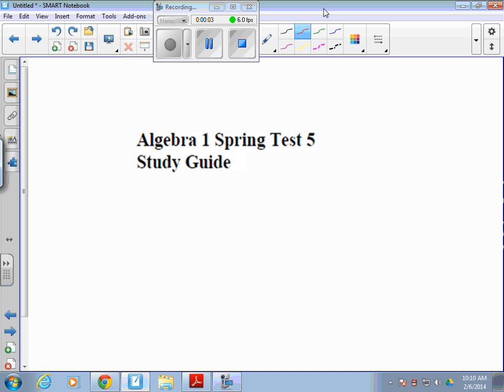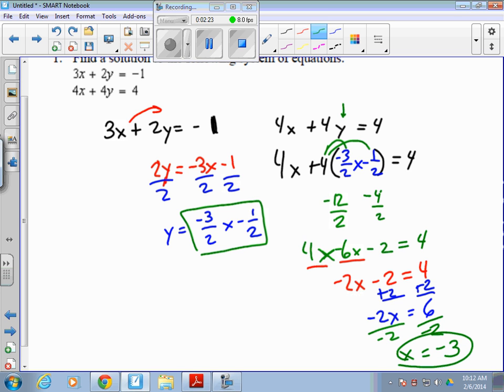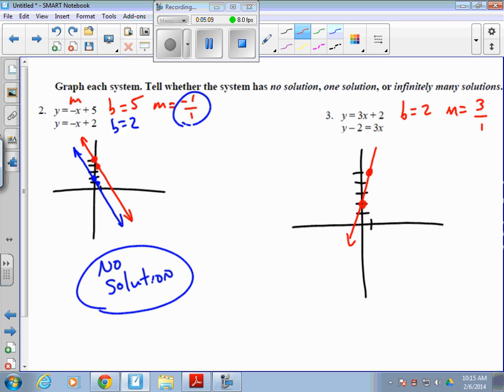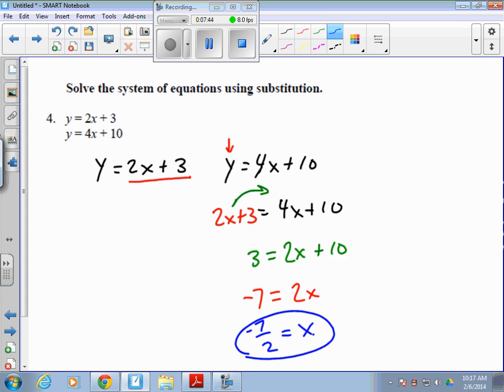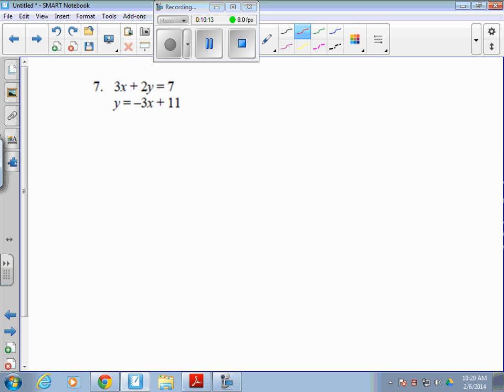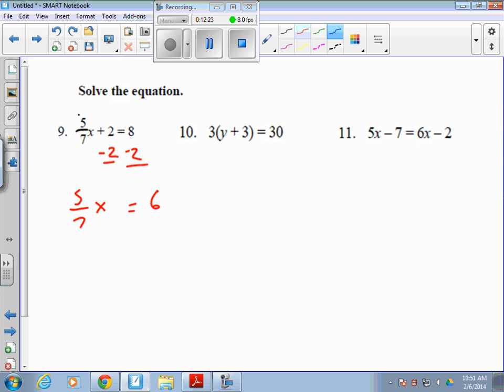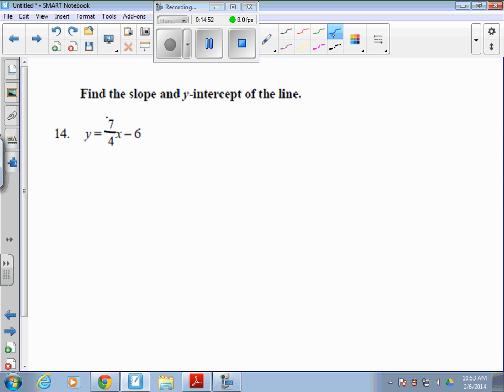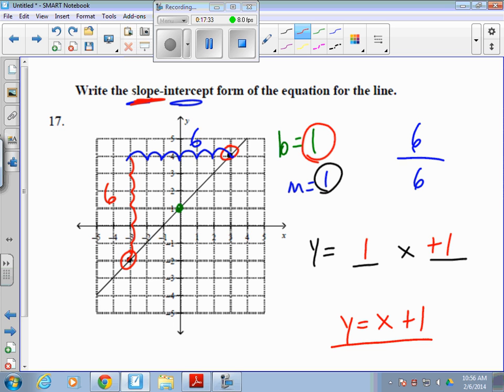Alg 1 Spring Test 5 Study Guide part 1